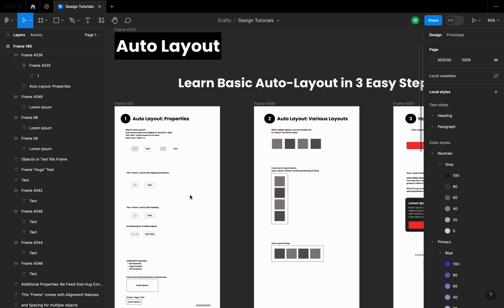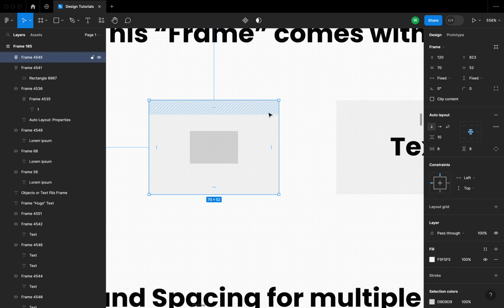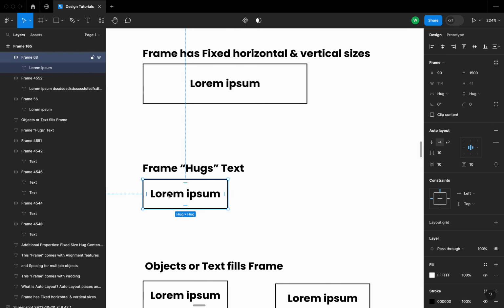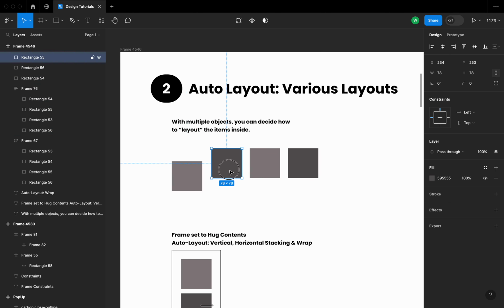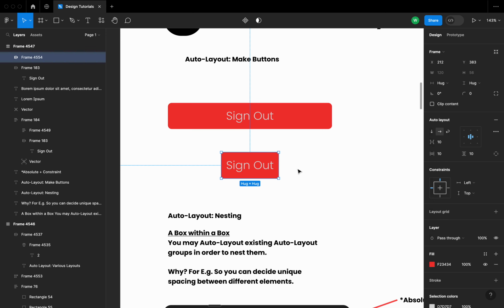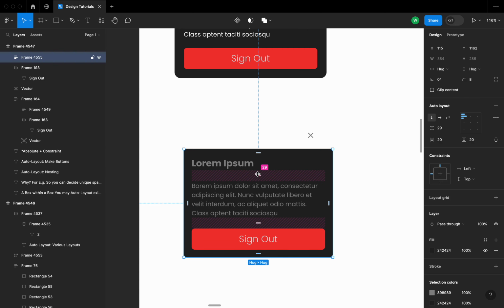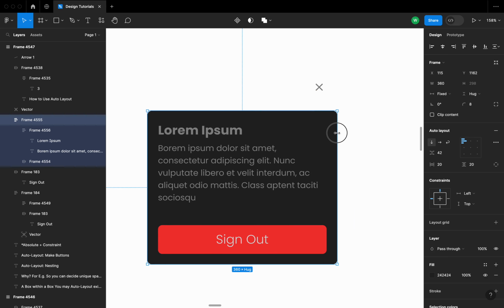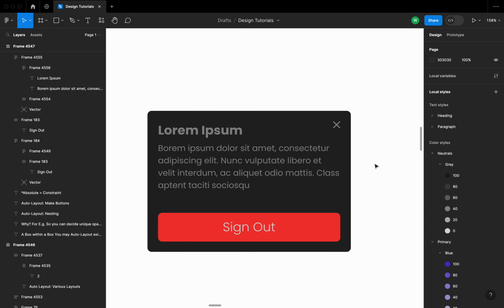Quick Learn Figma Auto Layout Tutorial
Learn how to use Auto Layout to create flexible components, organize content, and maintain consistency across your projects. Say goodbye to manual adjustments and hello to streamlined design processes.

00:00 Introduction to Auto Layout
01:03 Alignment
01:30 Padding & Spacing
02:34 Fixed Size / Hug Contents / Fill Container
04:52 Horizontal / Vertical / Wrap Layouts
06:30 Using Auto Layout to design a simple button & modal
08:55 Nesting multiple Auto Layouts
09:35 Making the modal responsive
10:37 Using Absolute Constraint
11:20 Using Constraints